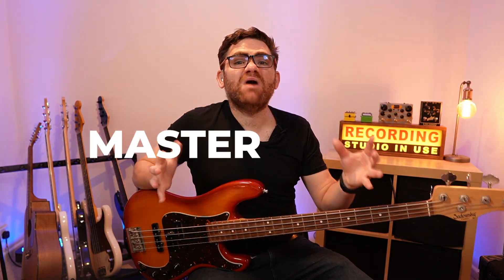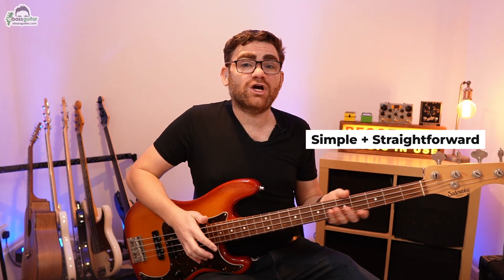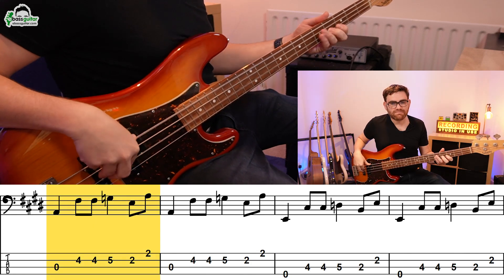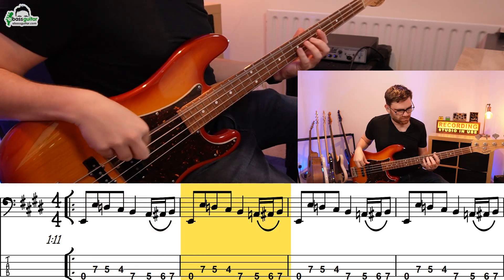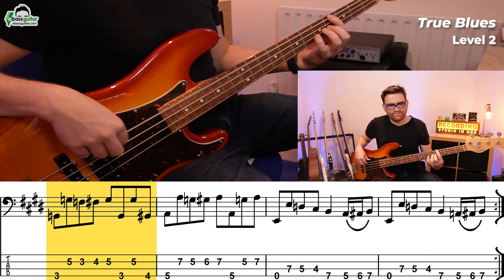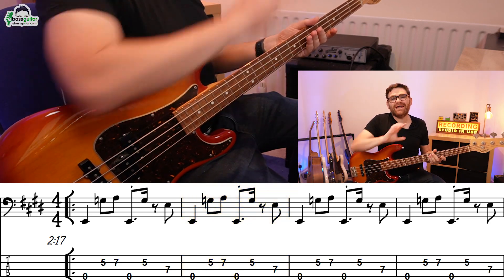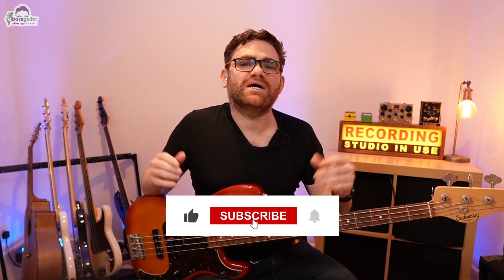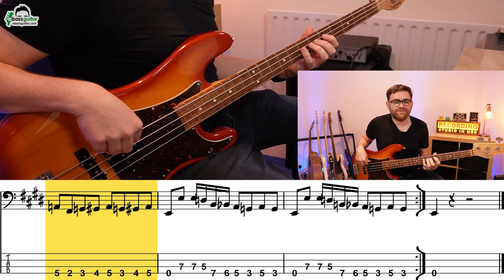How To Master Over 40 Authentic Blue Bass Lines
For today's video, James demonstrates how the unique Groove Level System works to help you master over 40 authentic blues bass lines.

00:00 - Intro
00:24 - Texas Blues Jam Backing Track Album
01:45 - Level 1
03:49 - Level 2
05:27 - Level 3
07:52 - Level 4
09:53 - Conclusion

About eBassGuitar